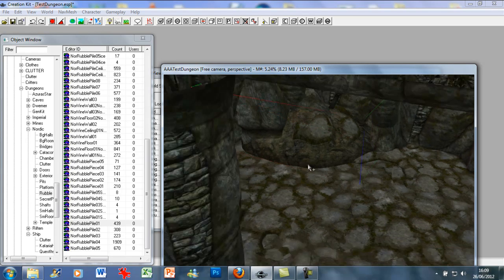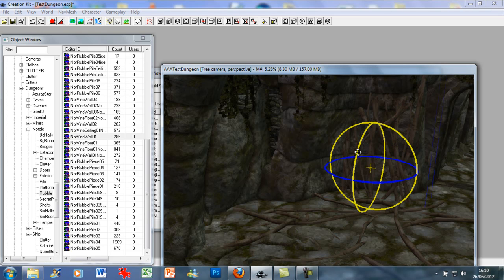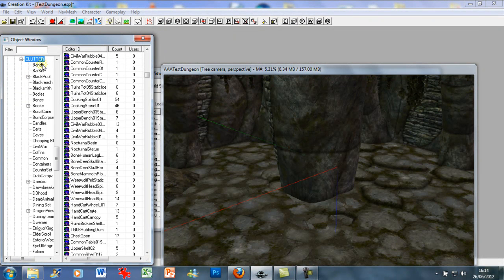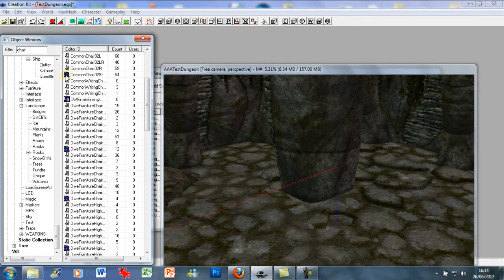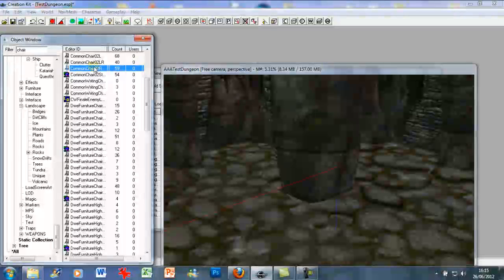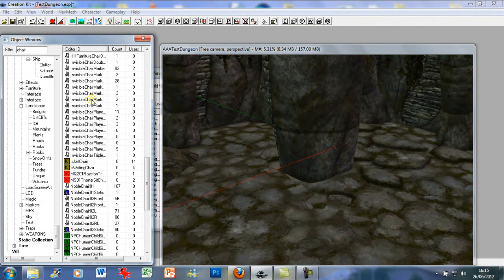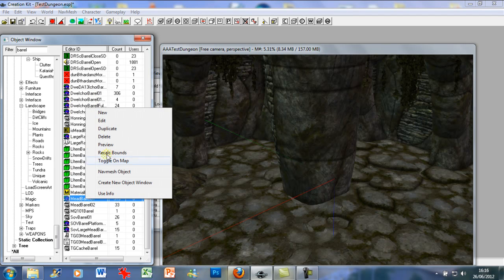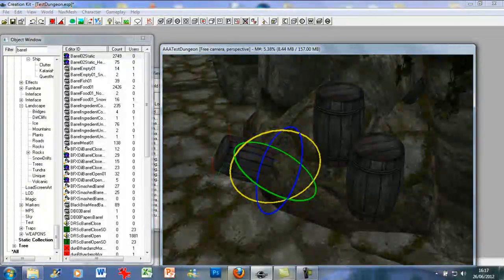Skyrim Creation Kit - Tutorial 3 - Clutter Part 2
My third tutorial in the series covering clutter